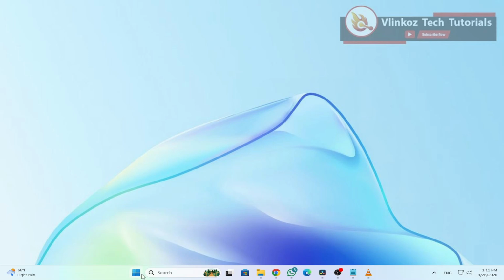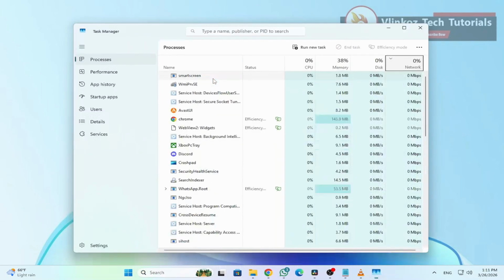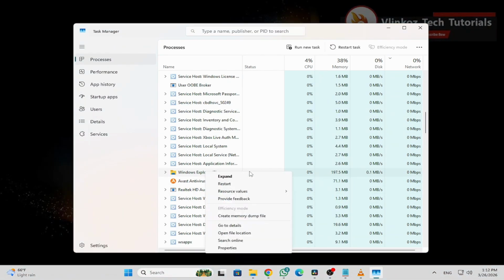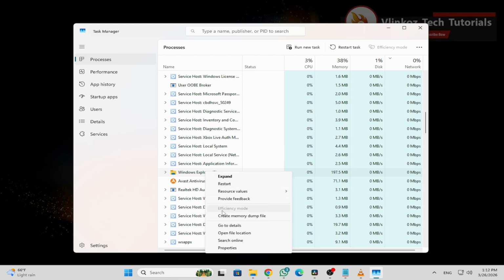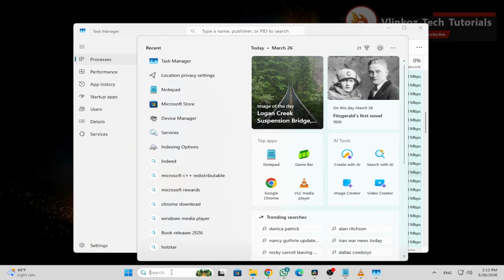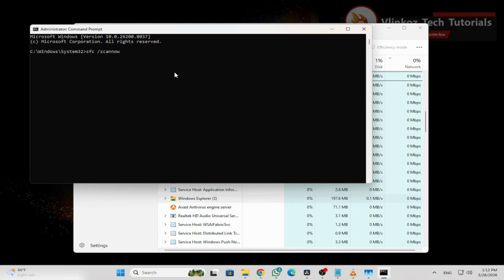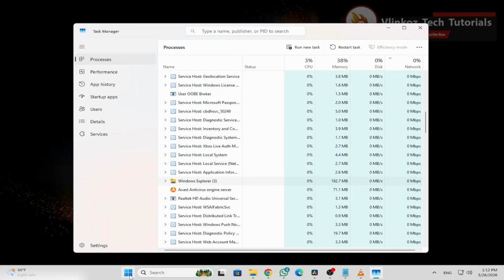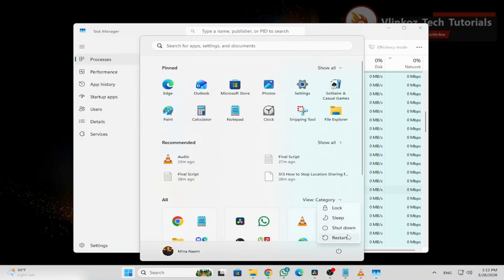Fix Can’t Maximize Programs From Taskbar Program Stays Minimized On Taskbar In Windows 11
Windows 11 program won't maximize from the taskbar? This essential guide provides three quick fixes to get your applications back to full screen instantly. Learn how to troubleshoot this common Windows 11 issue with simple step-by-step instructions. Resolve the problem and get back to productivity without frustration.

⌘ SFC /Scannow

⏱️ Timestamps ⏱️
00:00 Intro
00:15 Steps
01:25 Outro

program wont maximize from taskbar in windows 11
taskbar maximize program
fix program wont maximize from taskbar windows 11
program stays minimized on taskbar in windows 11
program wont maximize from taskbar windows 10
application stays minimized in the taskbar in windows 10
not maximize program from taskbar
maximize program in taskbar on windows 11
application stays minimized windows 10
fix can’t maximize programs from taskbar
application stays minimized in the taskbar